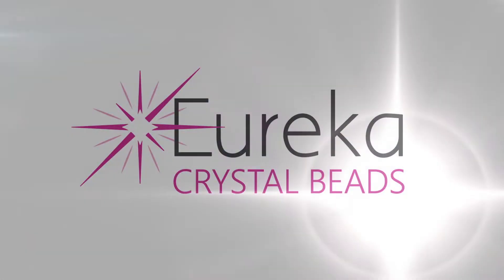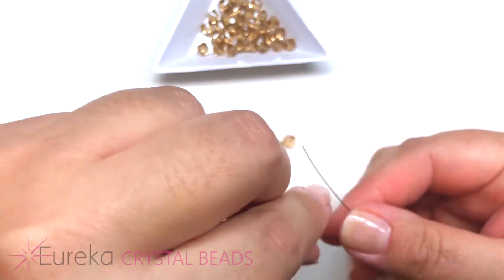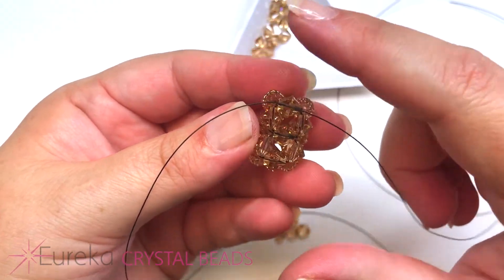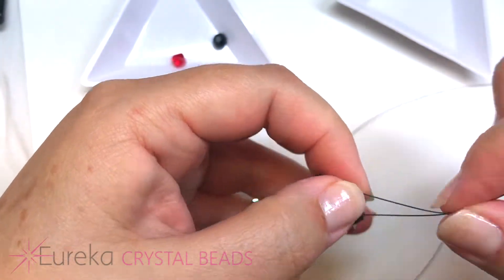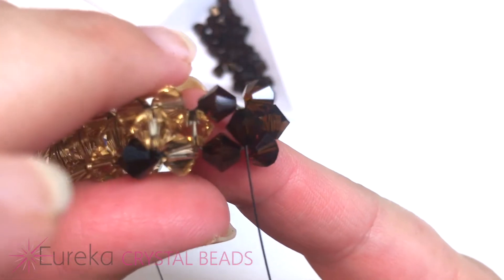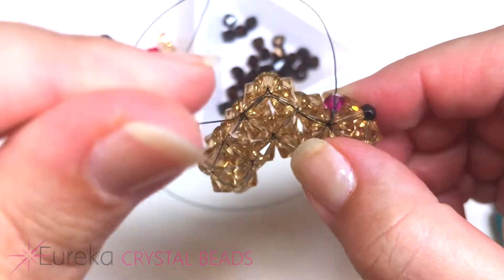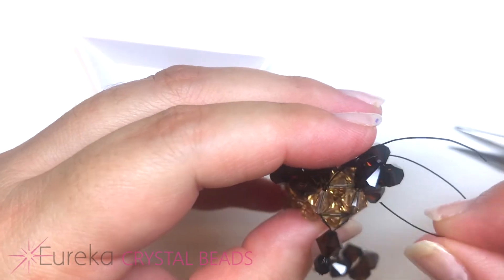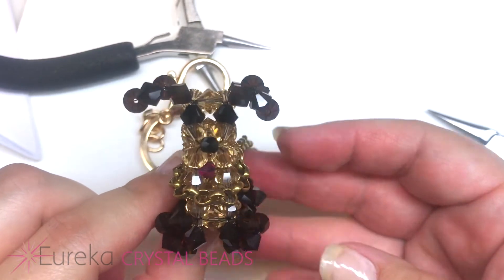Make the super cute beaded crystal doggie minifig free beading tutorial * beading pattern * 🐶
Follow along with Val as she shows you the exact steps to make this super adorable and cute little beaded dog friend which you can make into a little figure for your desk or a keychain or phone dangle. Use 6mm beads for a bigger doggy and 4mm for a mini puppy dog figurine.